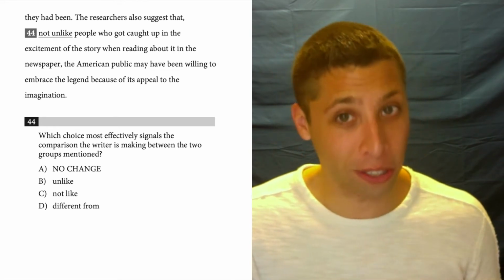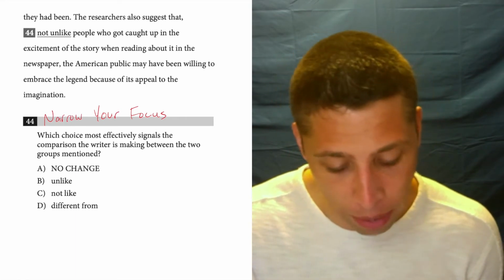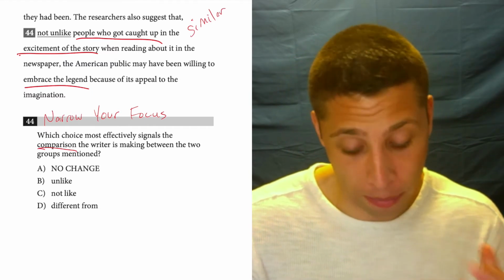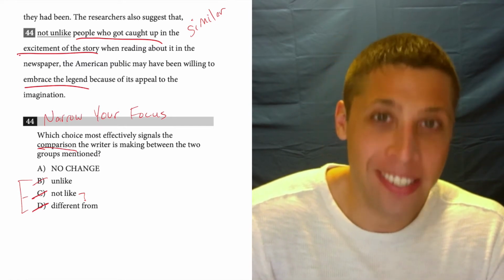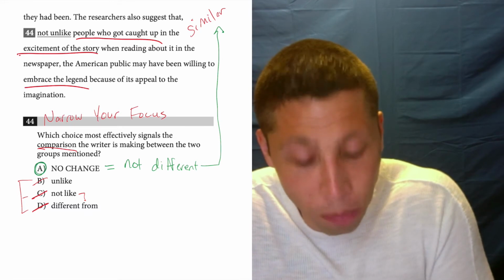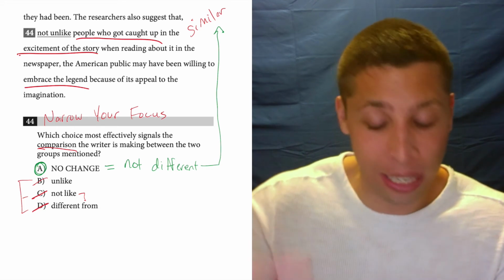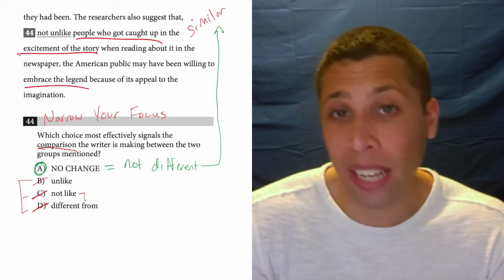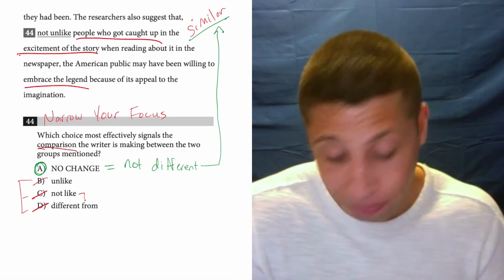SAT Test 7, Section 2, Question 44